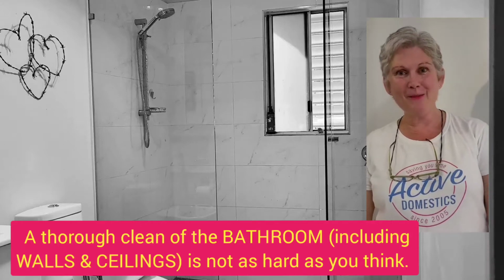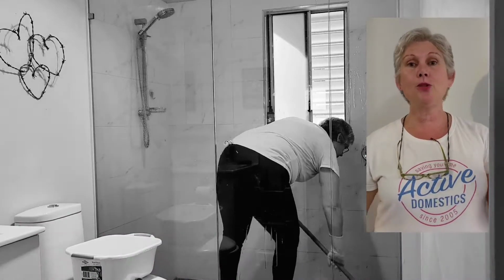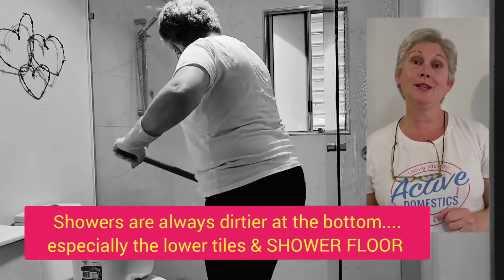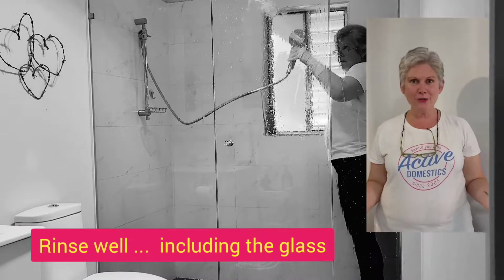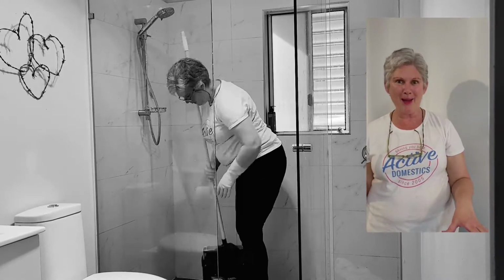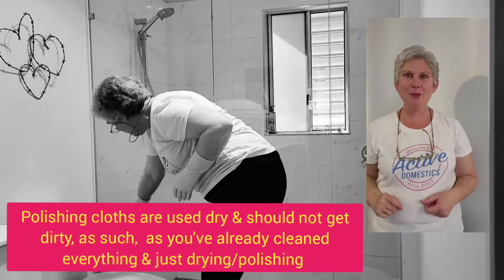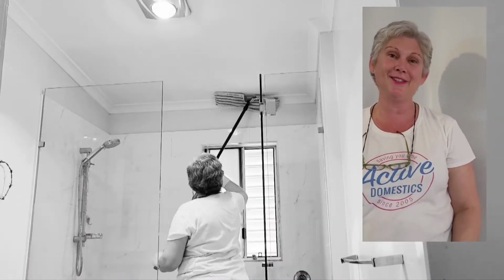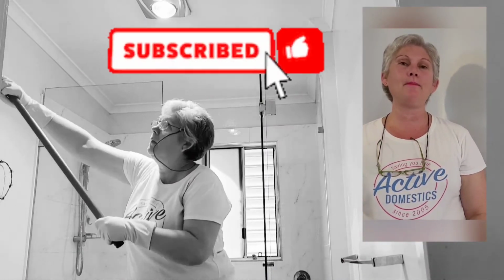Complete Bathroom Clean - NO KNEELING - Clean Shower + Walls + Ceilings with FLAT MOP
Flat Mops are so useful.  They make cleaning the shower very quick, as you'll see in this video.  So quick that you want to continue cleaning, eg the walls and the ceilings.  I use the flat mop to thoroughly and quickly clean the bathroom.  I then use that same flat mop, but with a new microfiber head, soaked in white vinegar.  The vinegar kills the mold spores and the microfiber mop head removes the mold spores.    I use them to clean so many places and I've even got a Playlist dedicated to using a flat mop.  Cleaning is a skill, just like everything else and this is always the most obvious in the bathroom.  Learn how to clean a bathroom well and you will learn how to protect and maintain one of the biggest investments in your house.  You've got this.  Just keep learning.

Remember to read all the information on the labels of the products that you choose and assess if it is suitable for the surface that you are cleaning. Also remember to use safety gear, such as gloves and eye-protection where necessary and protect your surfaces with drop-sheets when required.